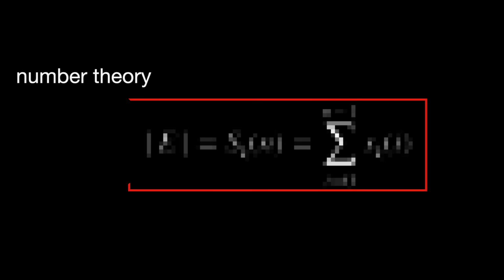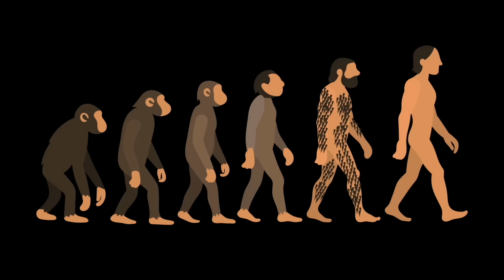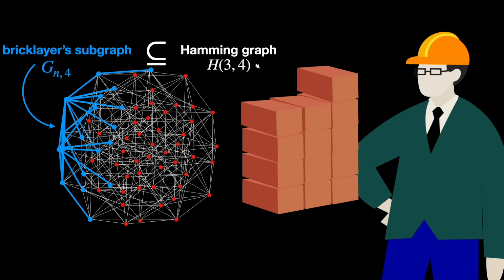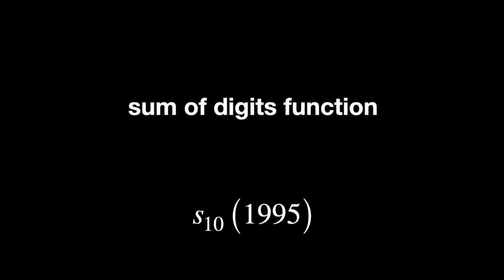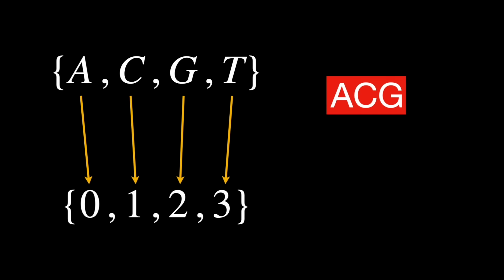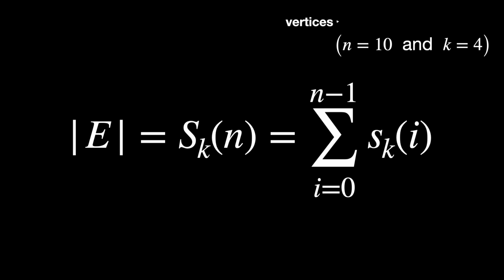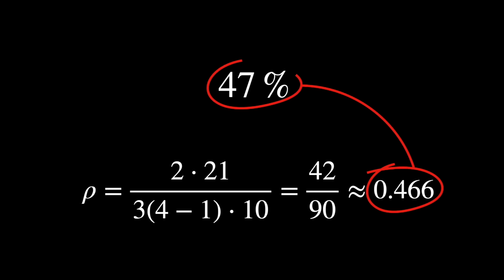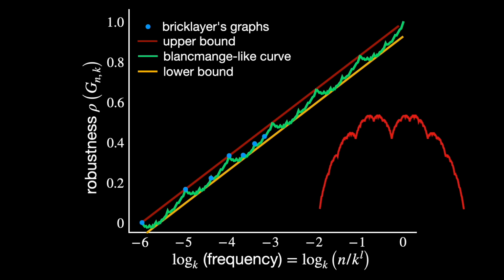The Fractal That Lives Inside of You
Our goal is to be the #1 math channel in the world. Please, give us your feedback, and help us achieve this ambitious dream.

Some great books for learning math or physics